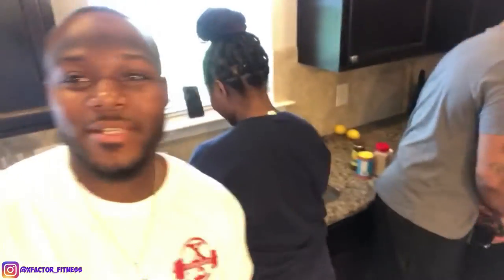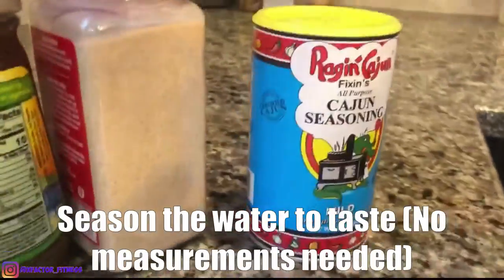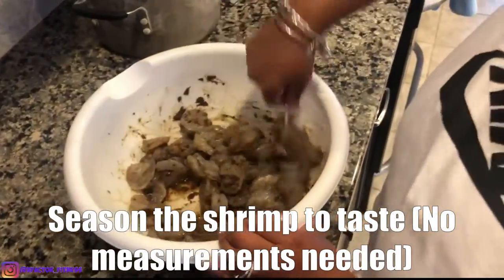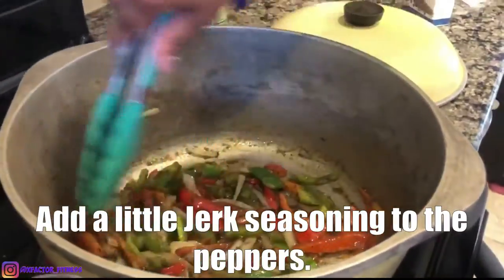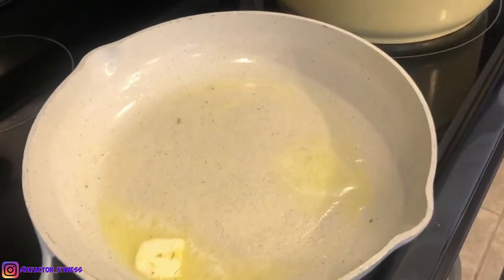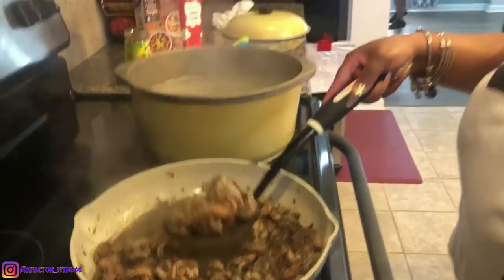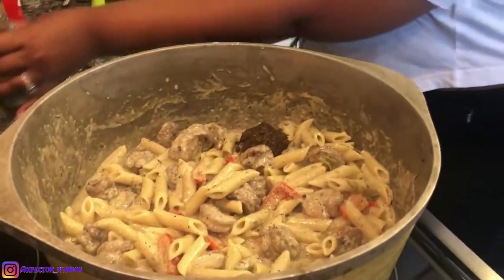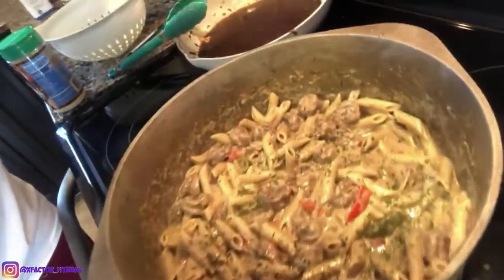HOW TO MAKE JERK SHRIMP RASTA PASTA (at home) | Step by Step Tutorial (Cooking with Porch)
Here is a tutorial on HOW TO MAKE JERK SHRIMP RASTA PASTA (at home) | My wife, Porchia, takes you Step by Step on how she gets it done and makes it delicious! 10 out of 10! Thanks!